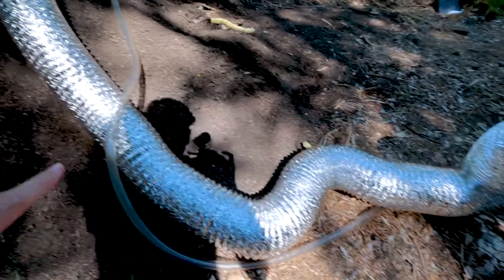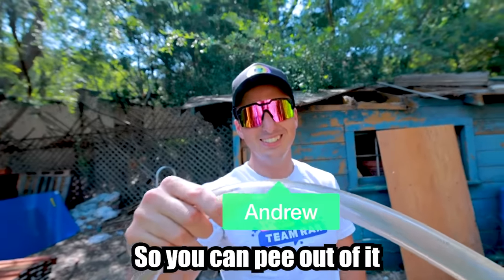UNDERGROUND 100 Mystery Buttons.. Only 1 Will Let you ESCAPE the Box!!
Carter Sharer just did the FROZEN 100 Mystery Buttons.. Only 1 Will Let you ESCAPE the Box challenge And if you've been following the saga, Lizzy Capri got Carter in the original 100 mystery button challenge, so Carder got Lizy Capri back with the 100 mystery buttons but every button is slime!! Then Matt Braeden called in sick to work, but was secretly in Hawaii, so Carer Sharer got Matt back with the 100 mystery buttons FROZEN edition!! But remember when Bailey Bagles Payne helped Lizzy get Carter with the UNDERWATER 100 mystery button challenge?? And then Bailey Payne pushed Carter into the 100 buttons slime box?! Well today Cartre is giving Bailey a taste, literally, with the help of Matt Braeden and Andrew. Bailey gets top soil, rabbit bedding, Chick-Fil-A nuggets, Chick Fil A chicken sandwich, Trolli Sour Brite crawlers, beach sand, green slime, paint, plus as always, there's a secret weapon Andrew and Carter prepared that Bailey wasn't ready for: bugs including crickets and meal worms!! What 100 Mystery Button box should we do next??